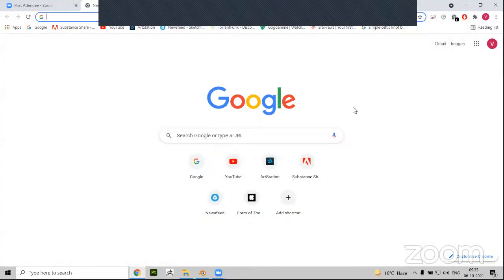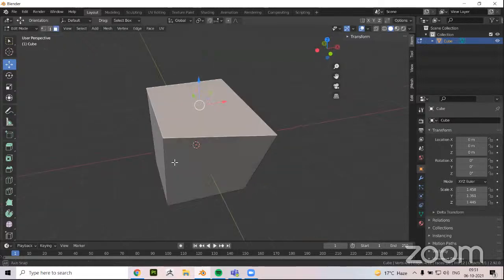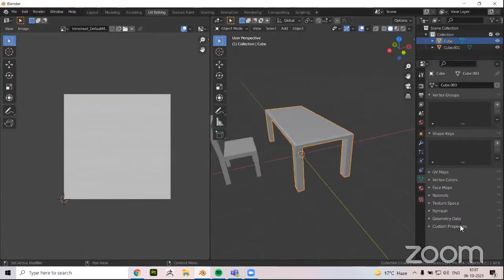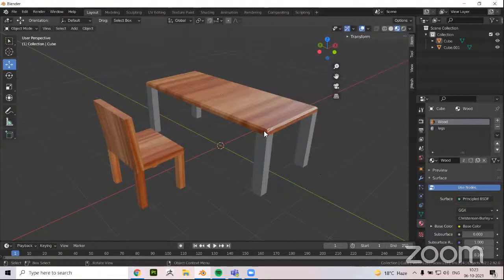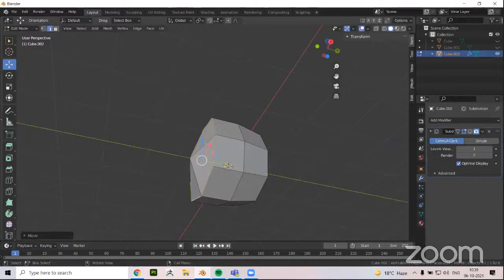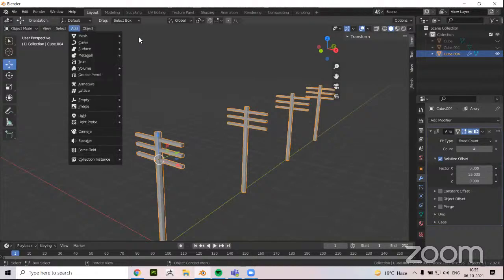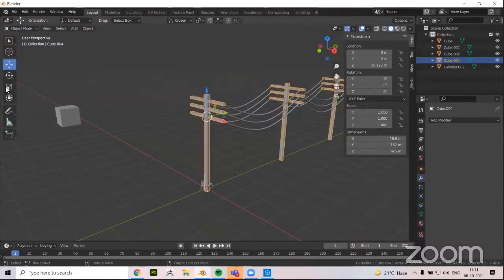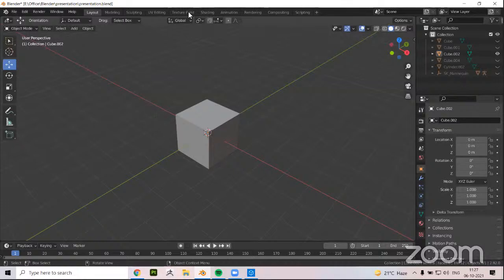MODELLING 3D OBJECTS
ARUNJIT CHOWDHURY
CEO
ENTERPRISE BUILDING TRAINING SOLUTIONS

Day-3, Session-7
One  Week National Level
Faculty Development Program
“AUGMENTED REALITY AND VIRTUAL REALITY”
4th to 8thOctober 2021